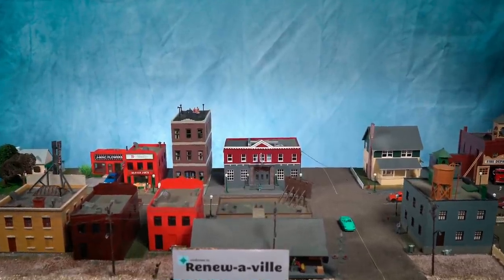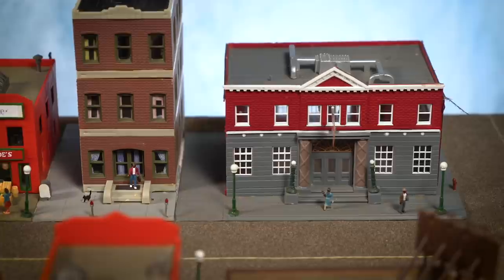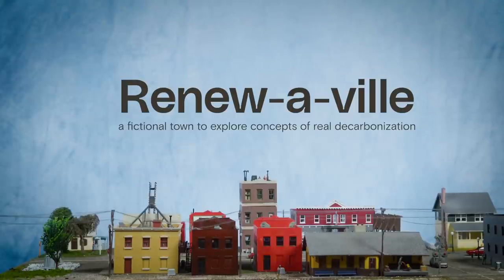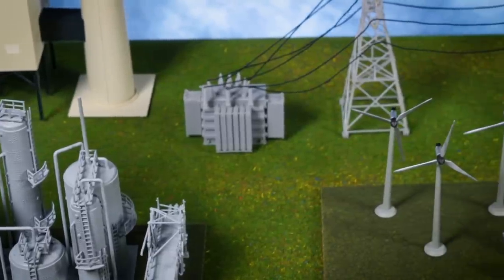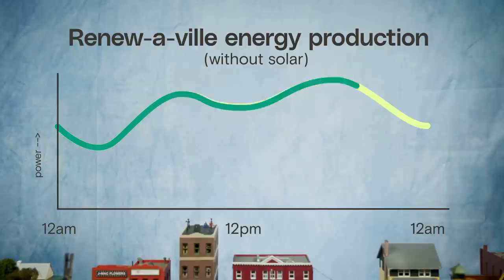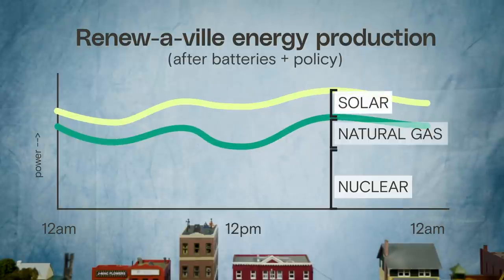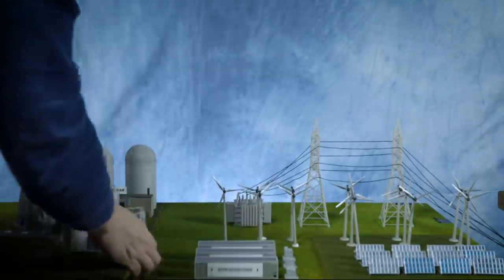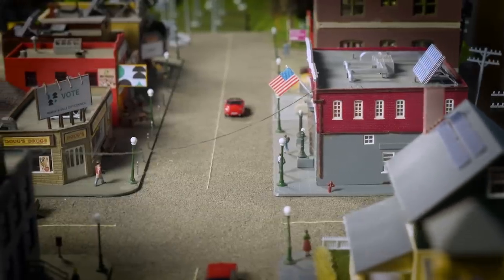This tiny model town shows how we could achieve 100% clean energy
We built this tiny model town to show what it would look like if we tried to transition to 100% clean energy. In the real world, it can be even more difficult. Staff reporter Shannon Osaka wrote about what it really means when cities say they're going '100 percent renewable.'

Show notes:
This is a super complex topic and so there's a lot that I didn't get to cover. Below you'll find my sources as well as resources for more information.

Interviews:
Dr. Jesse D. Jenkins, Assistant Professor, Princeton University
Dr. Leah Stokes, Professor, University of California Santa Barbara

Sources:
Sepulveda, Jenkins, de Sisternes, Lester | The role of firm low-carbon electricity resources in deep decarbonization of power generation

Leah Stokes, Democracy Journal | Cleaning up the electricity system

She also wrote a book on clean energy and politics, “Rewiring America”

What’s the future of nuclear energy?